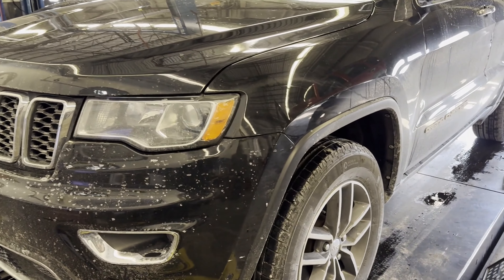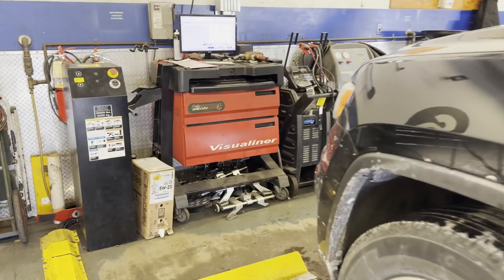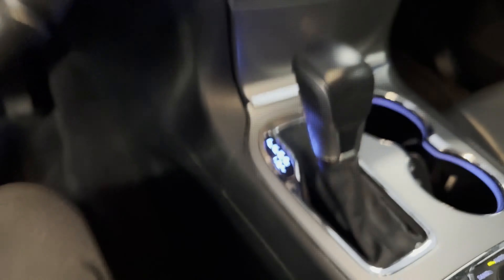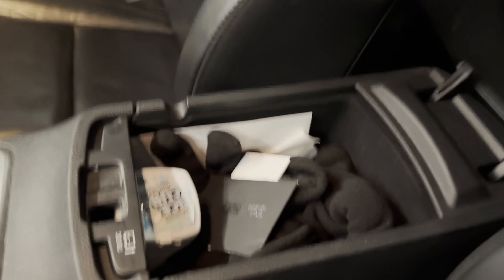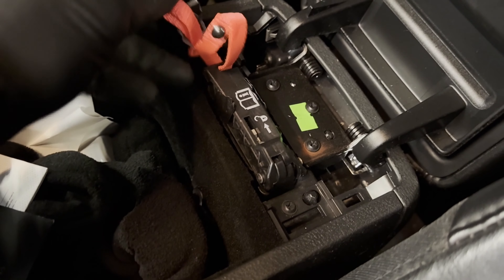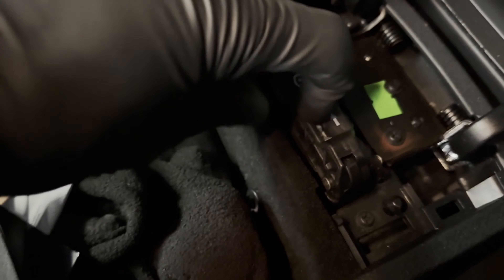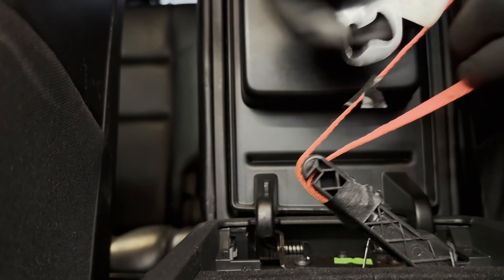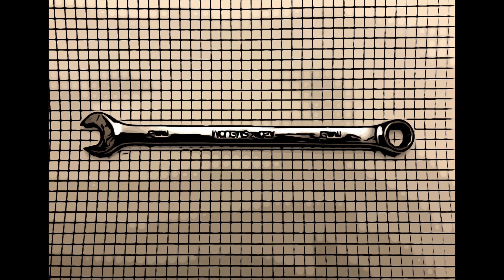Jeep Grand Cherokee Neutral Override For Wheel Alignment Or Car Wash (or Dodge and Ram vehicles)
Here's how to override the neutral safety system on your Jeep, Dodge, or Ram vehicle so you can perform a wheel alignment, go through the car wash, or load it onto a tow truck. This is for a newer Jeep Grand Cherokee. The location of this device will vary on the other vehicles but the process is the same once you find it. I believe the location is the same on the Dodge Durango but it's been a minute so don't take my word for it!